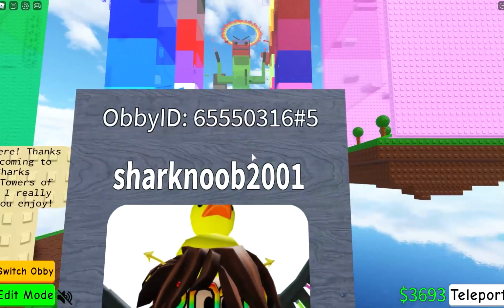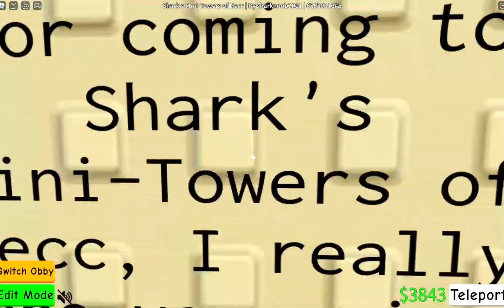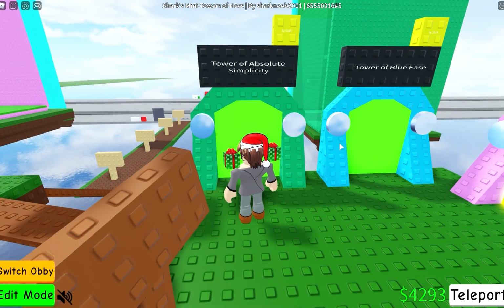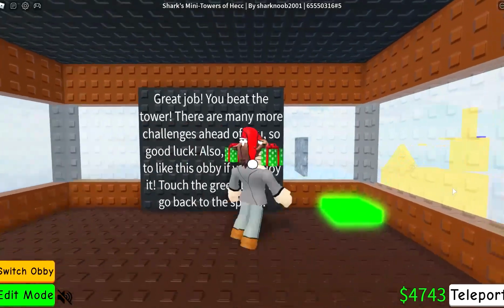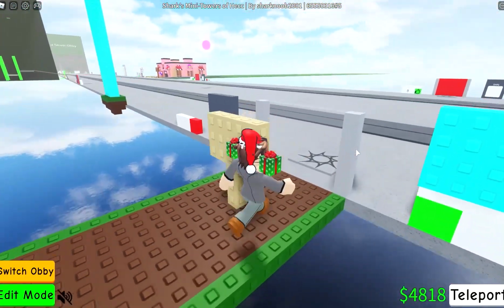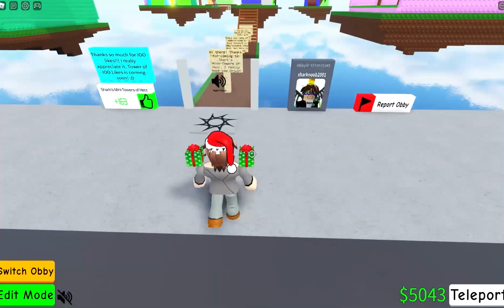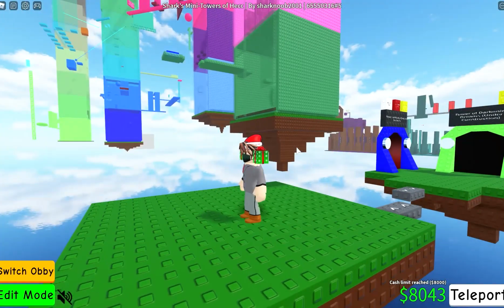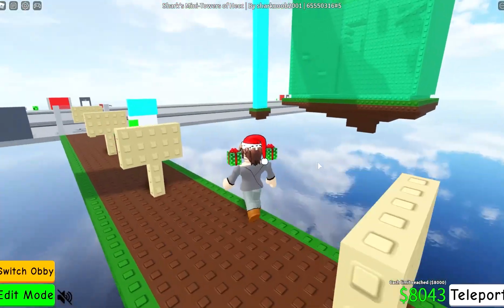How to Make a JToH Ring in Obby Creator! (Roblox - Obby Creator)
In this video of Obby Creator on Roblox, I will show you how to make a JToH ring! Many people have created these inside of Obby Creator, so here are some tips to consider if you are building one. :D